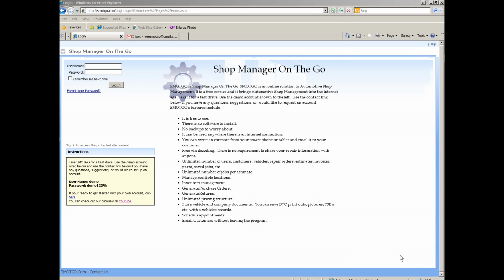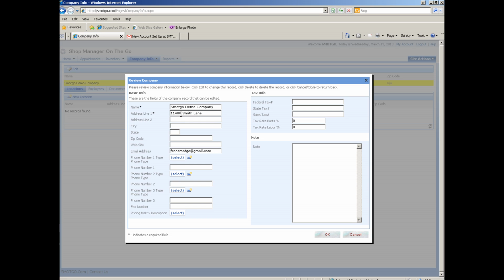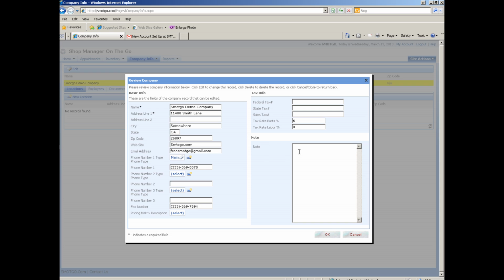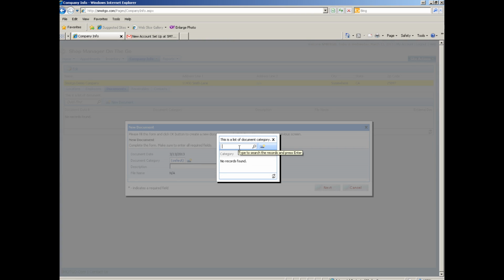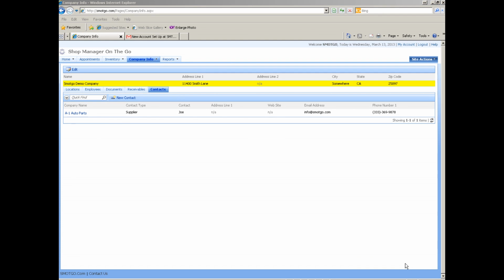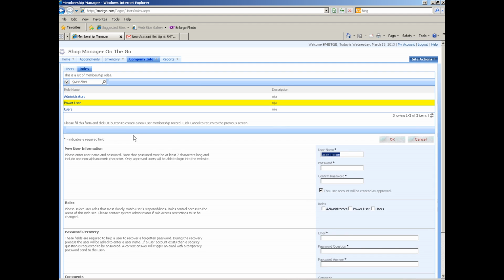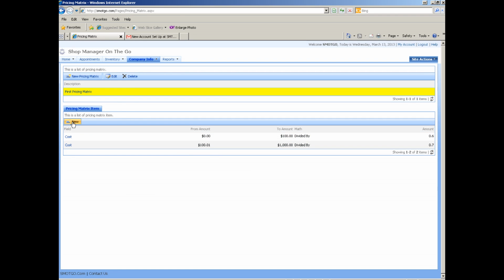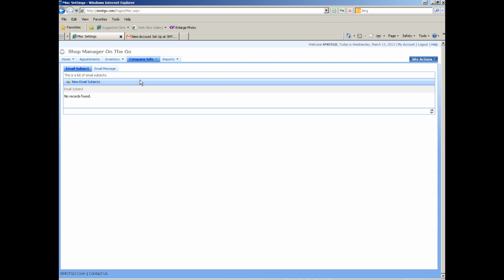Company Info Page - Account Set Up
This video demonstrates the company info page and shows how to set up your account.